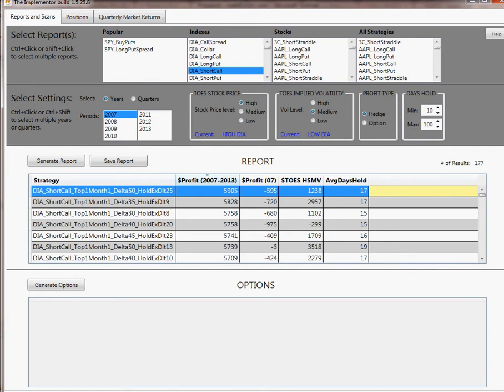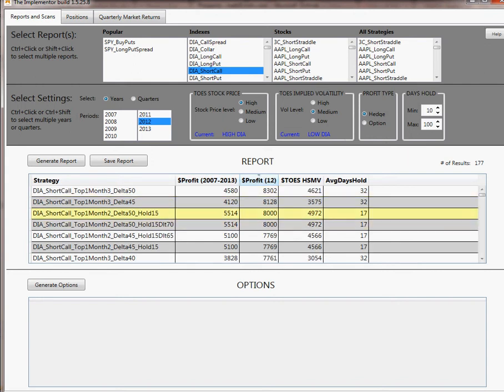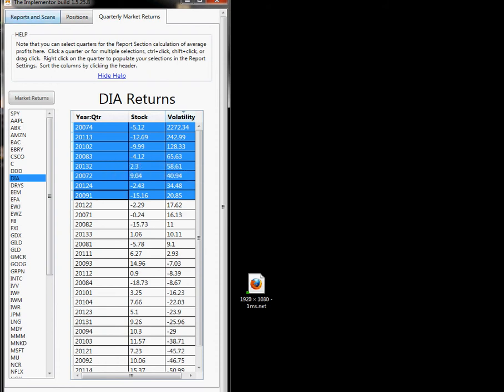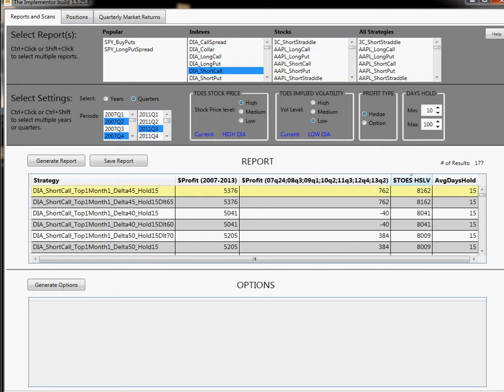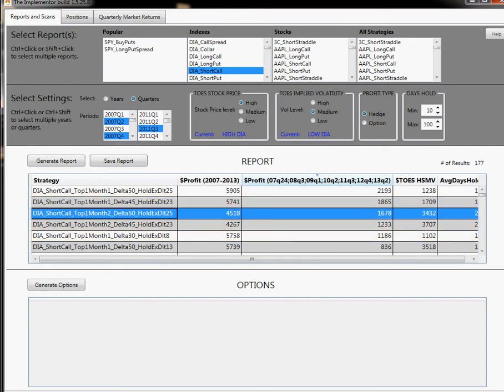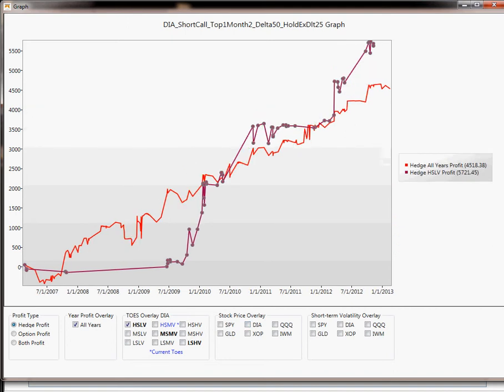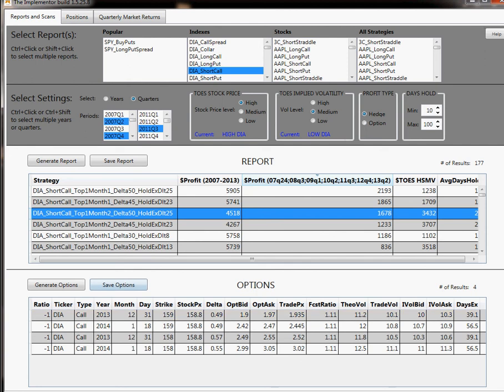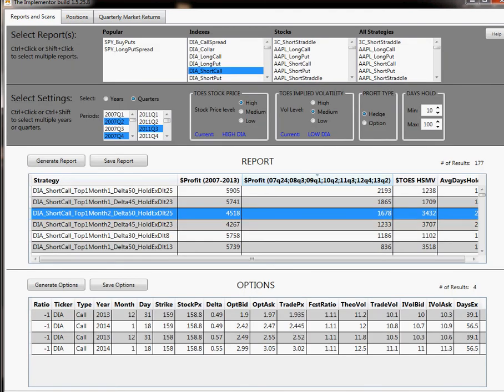ORATS Implementor Back Test Scanner New Features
We have added quarterly performance to select time periods to calculate back test performance.  We have added the ability to save option scans for later exit advice or profit analysis.  As always the Implementor offers unequaled option research integration with ORATS best in breed analytics to offer the most powerful back test database available.